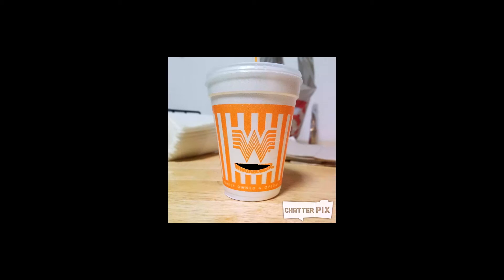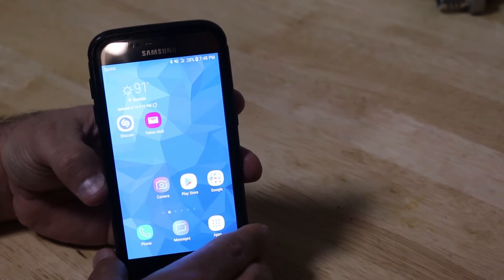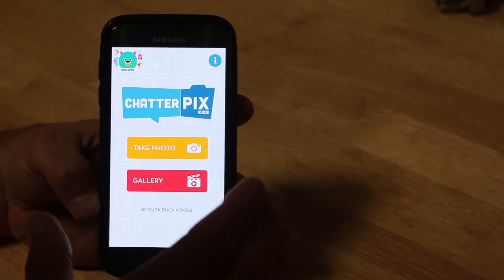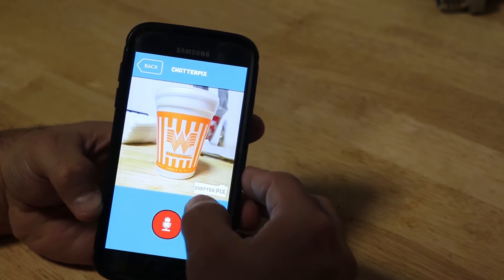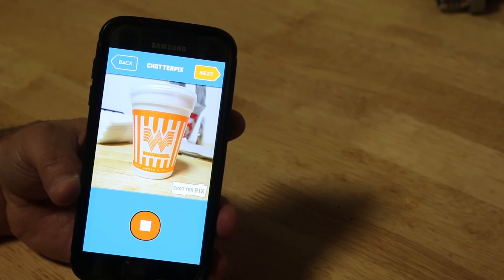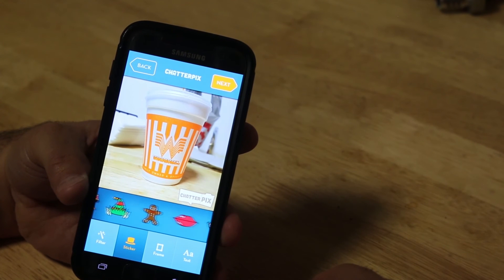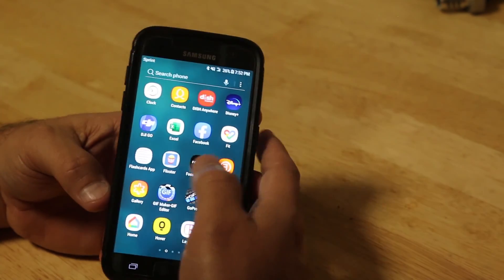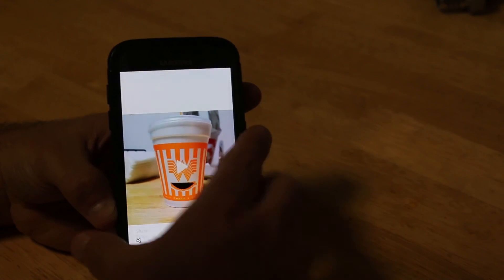How to ChatterPix on an Android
This video shows students at Casey Elementary, Austin, TX how to use the app ChatterPix. They will use this app for various assignments.